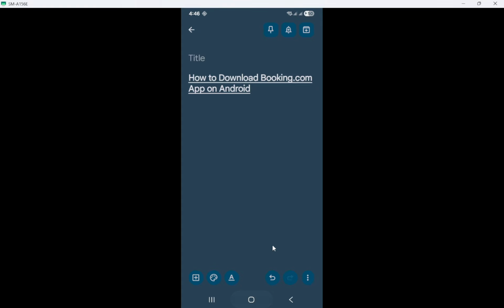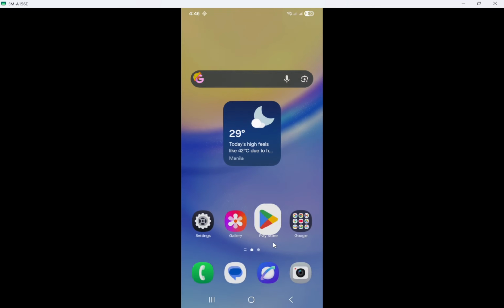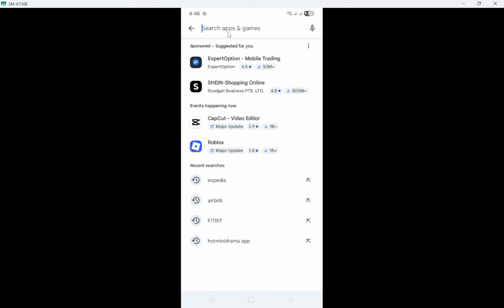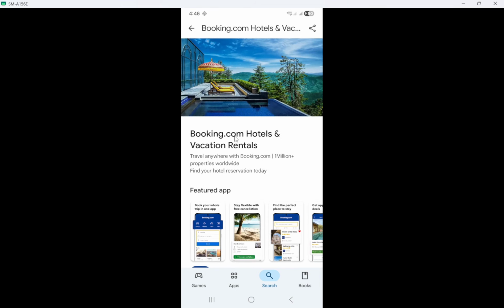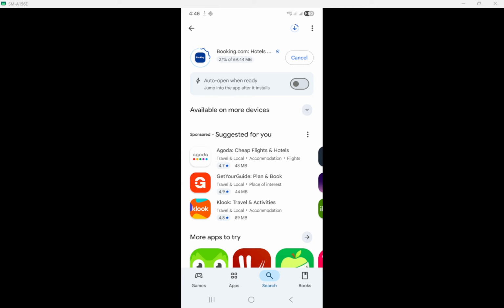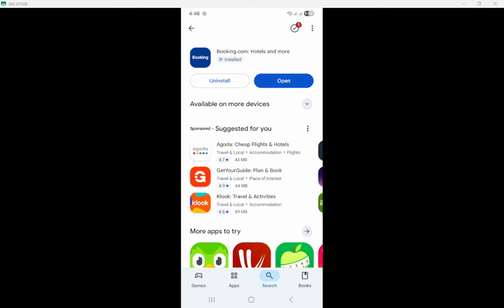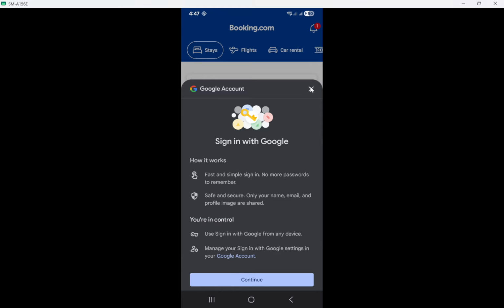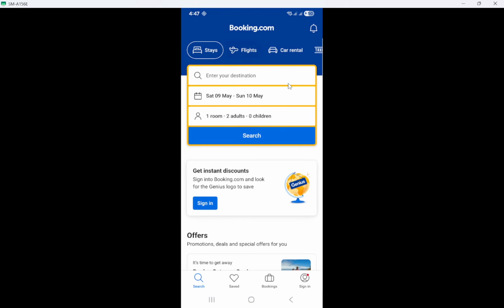How to Download Booking.com App on Android [2026 Full Guide]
How to Download Booking.com App on Android

In this video, we show you exactly how to download the Booking.com app on Android to begin searching, securing, and managing your travel accommodations directly from your mobile device. Securing the official application environment is the primary phase required to access mobile-only travel discounts, utilize offline reservation passes, and communicate directly with property hosts while on the move.

Deploying this global hospitality and e-commerce platform onto your mobile operating system links your smartphone to a massive index of hotels, vacation rentals, and flights. We cover navigating the verified application marketplace safely, validating developer authenticity to safeguard your payment information, and reviewing baseline device compatibility parameters to ensure a swift, secure installation.

Technical Specs:
Software: Booking.com; Feature: Mobile Application Installation